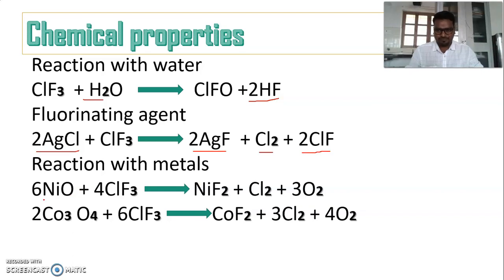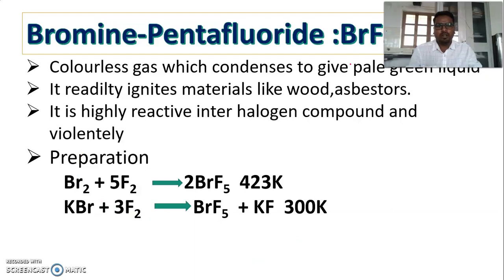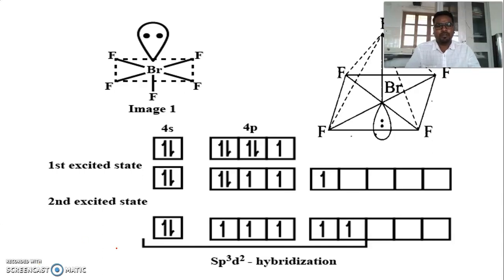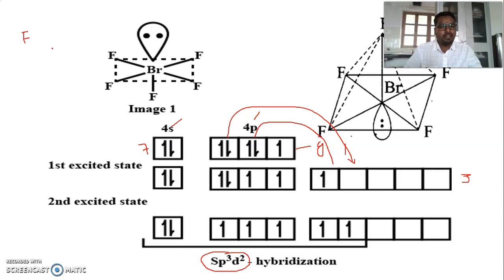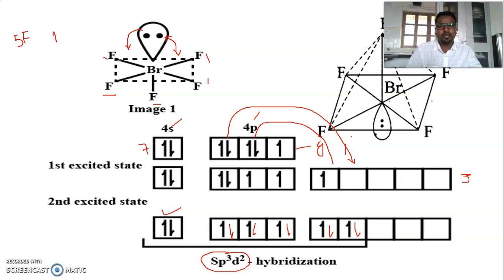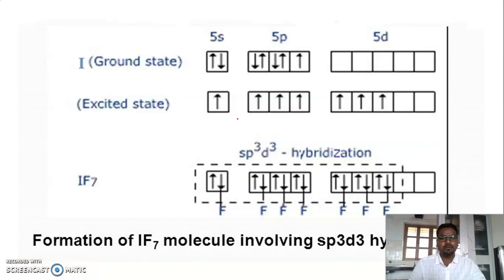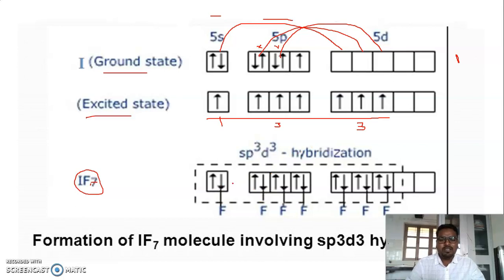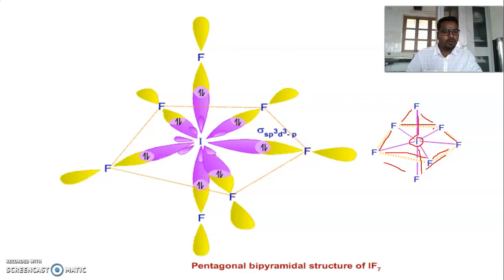Interhalogen compound 2